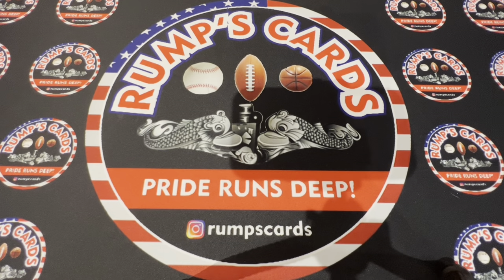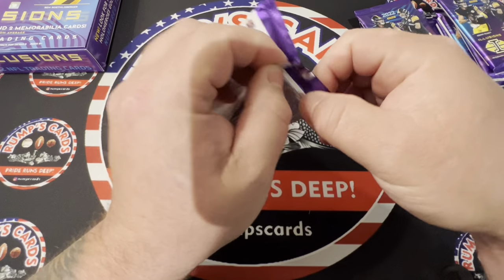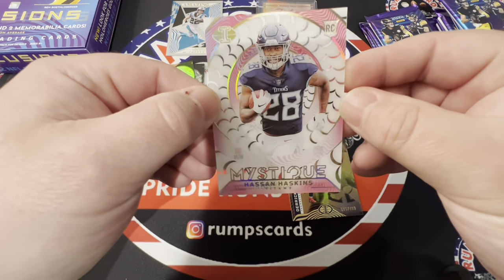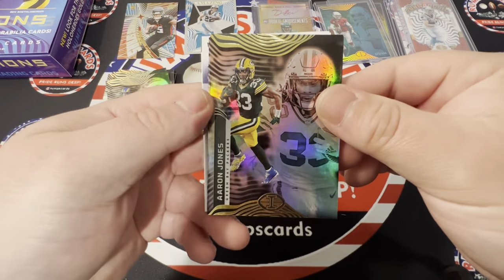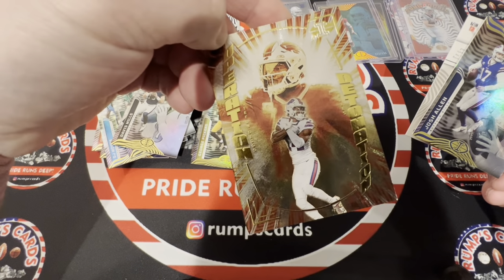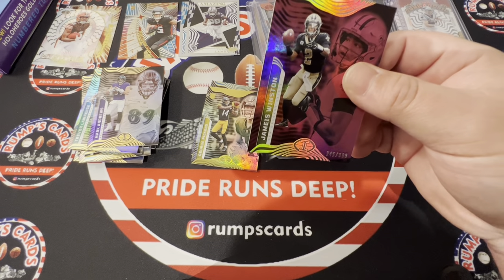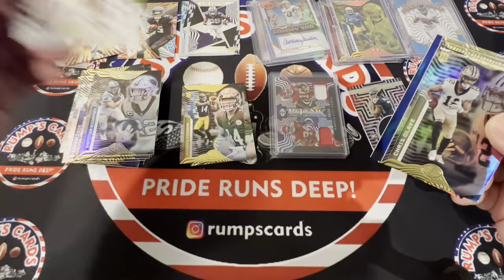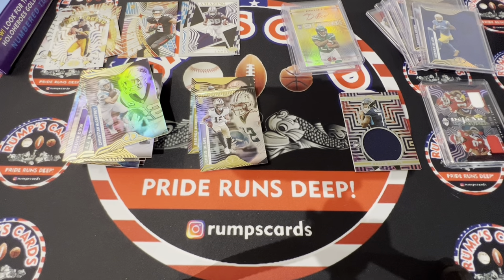2022 Panini Illusions - H.O.F and Star Rookie Running Back Auto!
Thank you Honey Hole Collectables for the awesome box!  Hitting a Hall Of Fame Auto was sweet!

My message to Panini,  DO BETTER!

If you haven’t seen the 2021 Illusions Rip with the Mac Jones pull.

Thanks to everyone and their support. Means the world!